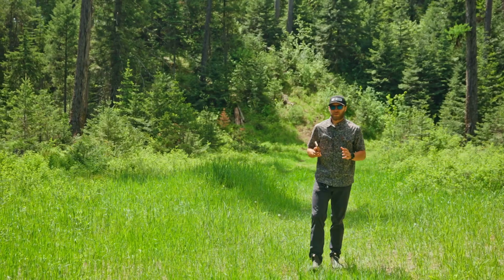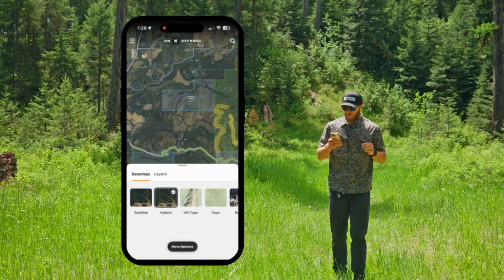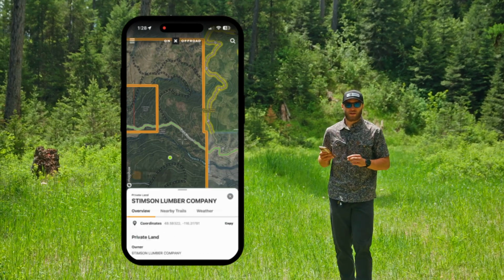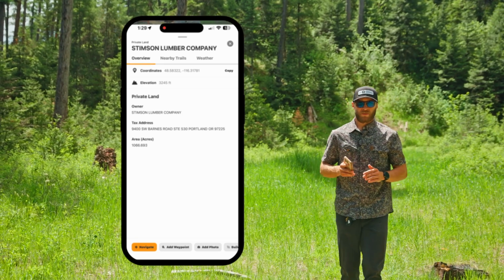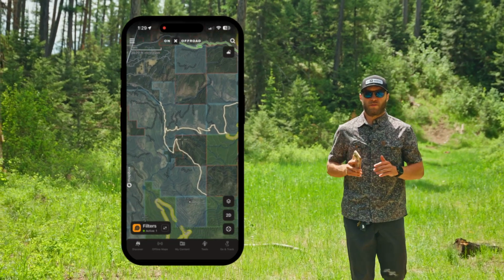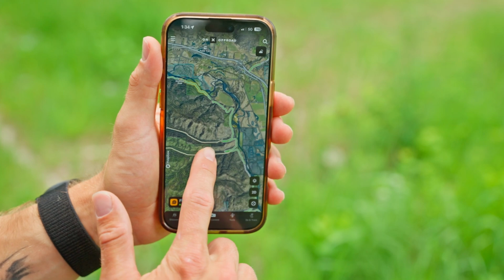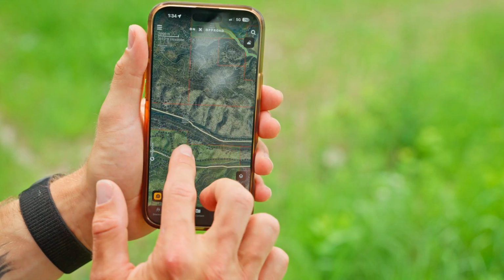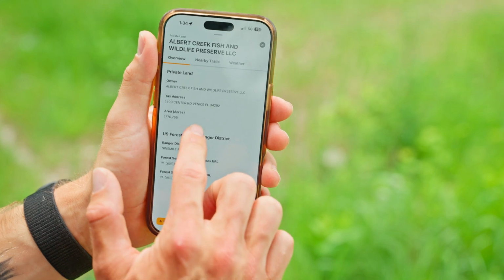How to See Private Land Boundaries While Off-Roading | onX Offroad Unlocked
Accidentally trespassing on private land is one of the fastest ways to ruin a trip. In this episode of onX Offroad Unlocked, we show you how to turn on the Private Land Boundaries layer in onX Offroad so you always know exactly where public access ends and private property begins.

See clearly marked boundary lines, tap to highlight public land, and get landowner details when available. This is a must-use feature for anyone exploring new areas.

⏱️ Chapters:
0:16 Turning on Private Land layer
0:33 Property boundaries
0:42 Landowner information
1:00 Pro Tip: Step by Step landowner details

🔑 Key Features Covered:
• Layers menu
• Private Land boundary toggle
• Red boundary lines separating public/private land
• Public land highlighting on tap
• Landowner info and property details

📲 Available on iOS & Android